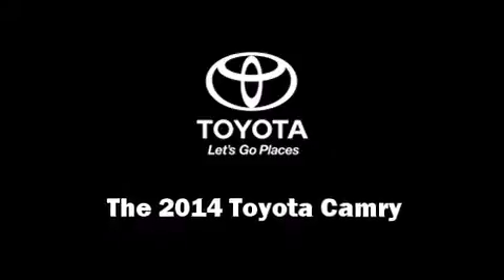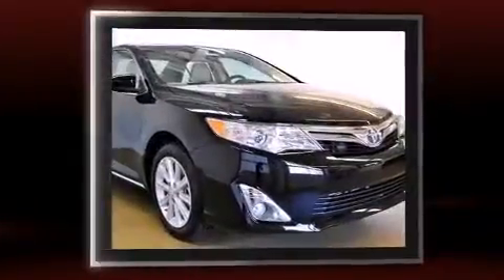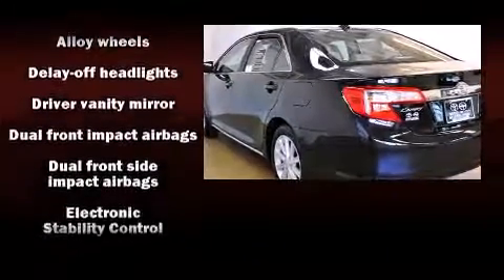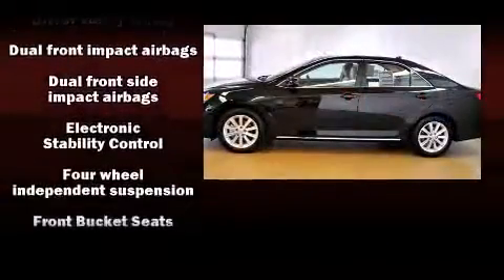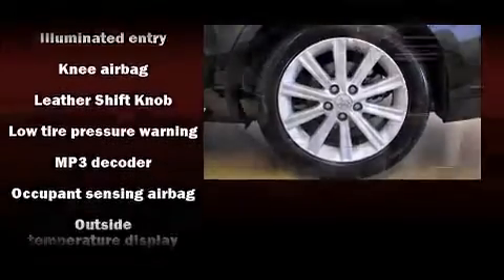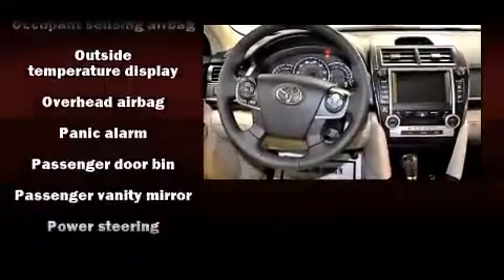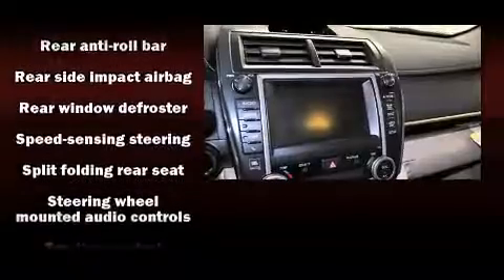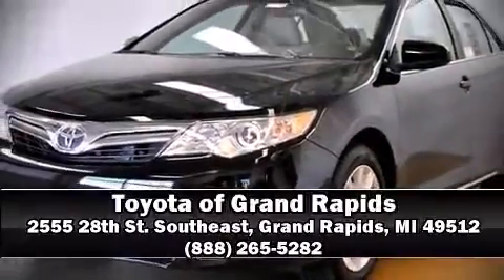2014 Toyota Camry SE in Grand Rapids, MI 49512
2555 28th St. Southeast

Come test drive this 2014 Toyota Camry. This 4 door, 5 passenger sedan will allow you to take command of the road with confidence! Smooth gearshifts are achieved thanks to the 2.5 liter 4 cylinder engine, and for added security, dynamic Stability Control supplements the drivetrain. Both high fuel economy and flexible performance are assured by the 6 speed automatic transmission. Top features include power windows, variably intermittent wipers, front bucket seats, front fog lights, telescoping steering wheel, cruise control, an overhead console, and remote keyless entry. Premium sound drives 6 speakers, providing you and your passengers a sensational audio experience. Take assurance in side curtain airbags, providing head protection in the event of a severe collision. Our knowledgeable sales staff is available to answer any questions that you might have. They'll work with you to find the right vehicle at a price you can afford. We are here to help you.